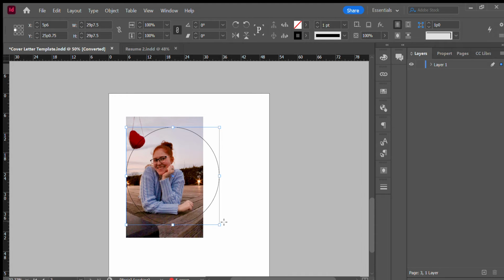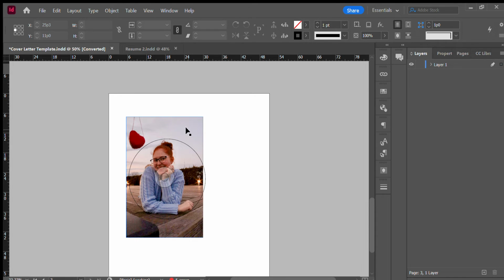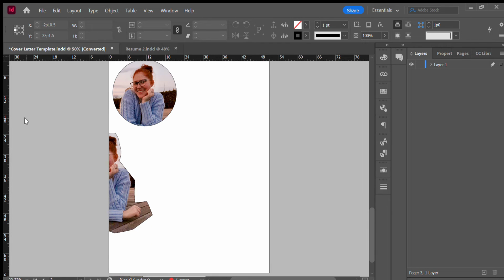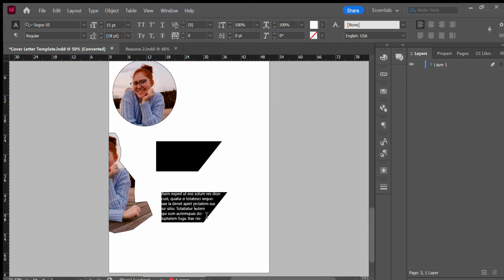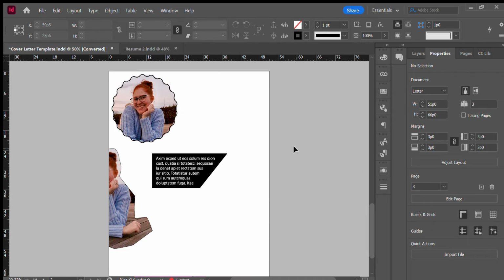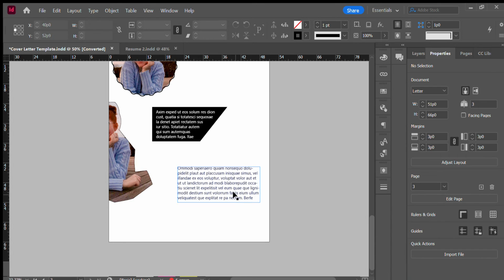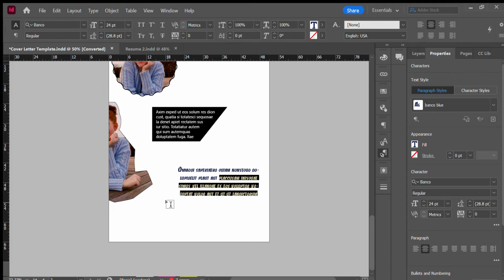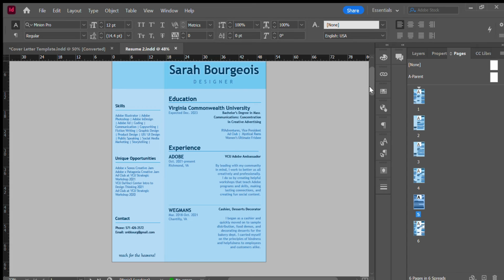Cover Letter and Resume Design | Adobe InDesign Workshop at Shift Retail Lab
I taught workshop participants the basics of InDesign through the lens of cover letter and resume design. General cover letter and resume advice included!